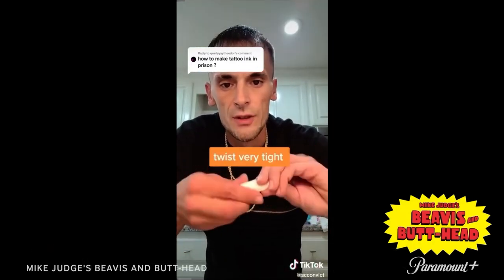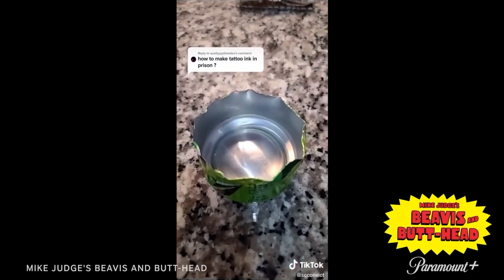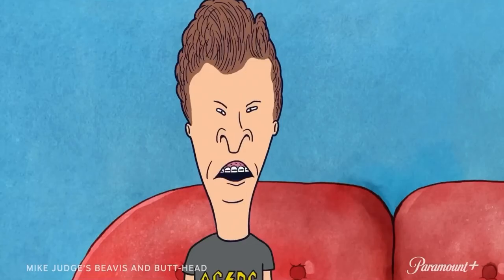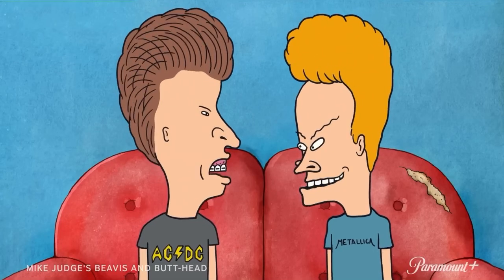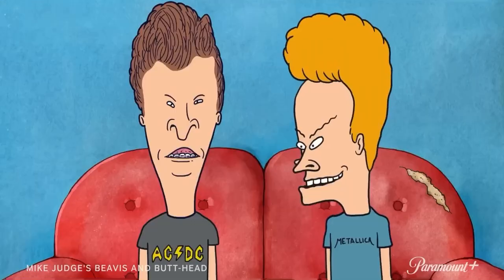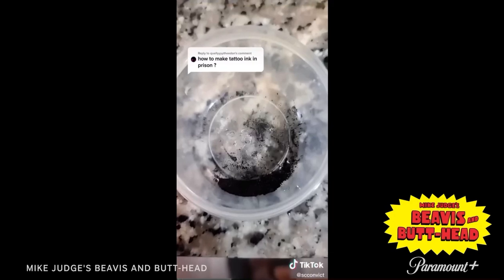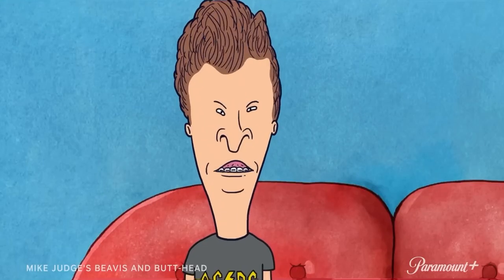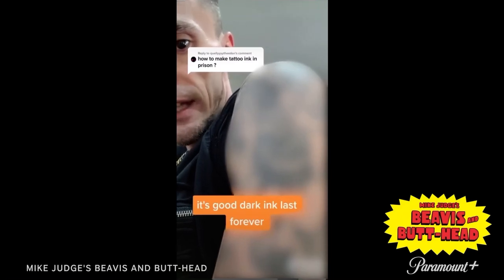Beavis and Butt Head react to TikTok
You’re a dumbass